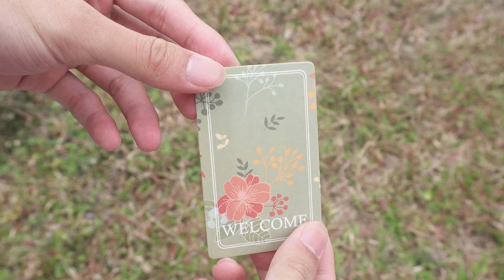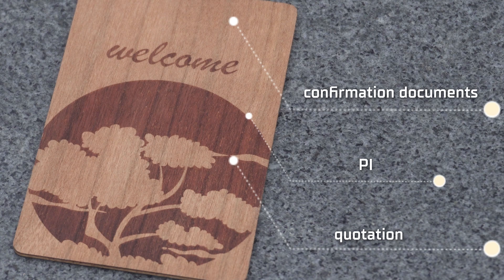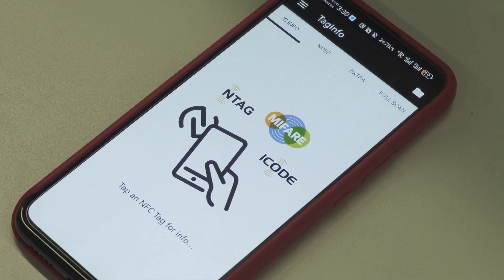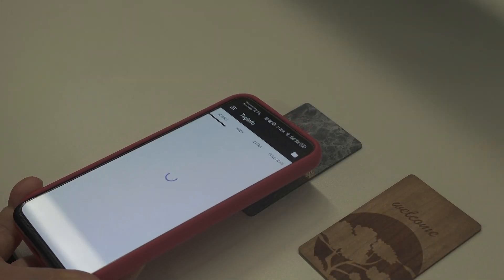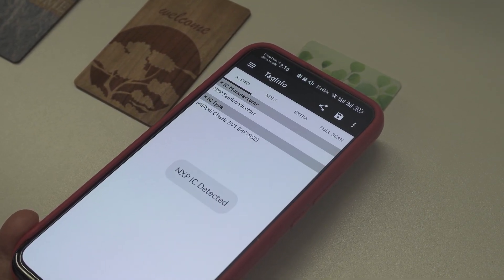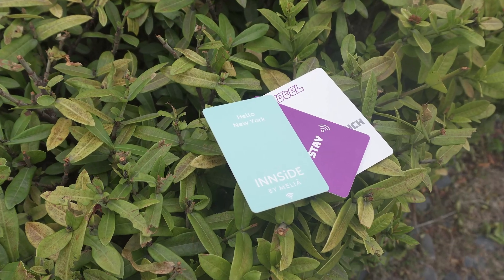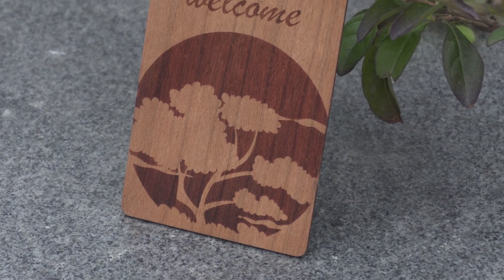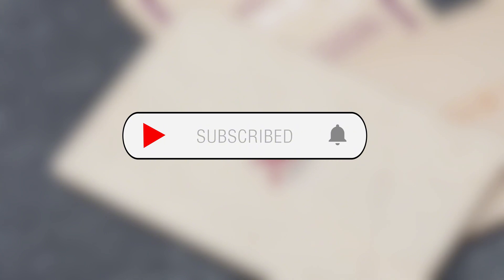3 Ways to Identify the RFID Chip Type Used in Your Hotel Key Cards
3 Ways to Identify the RFID Chip Type Used in Your Hotel Key Cards｜Hotel Key Cards｜Identify the RFID Chip Type

Not sure which RFID chip your hotel key cards use? Choosing the right replacement cards can be tricky without this crucial detail. In this video, we’ll show you three easy ways to identify the RFID chip type. Watch now to ensure seamless compatibility with your hotel’s lock system and avoid costly mistakes!

00:03 - Importance of Identifying the RFID Chip Type in Hotel Key Cards
00:30 - Method 1: Checking the Information on the Card or Documentation
00:52 - Method 2: Using an RFID Reader or Smartphone App
01:40 - Method 3: Sending the Card to Us for Professional Testing

Identifying the RFID chip in your hotel key cards doesn’t have to be complicated. By checking printed information, using an RFID reader or smartphone app, or taking advantage of our free testing service, you can easily ensure your new cards are 100% compatible with your lock system.